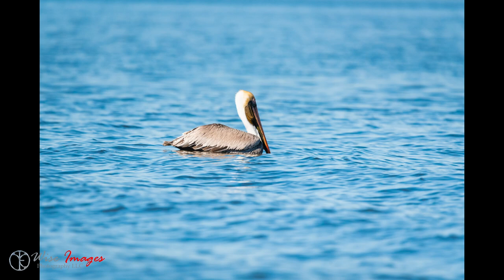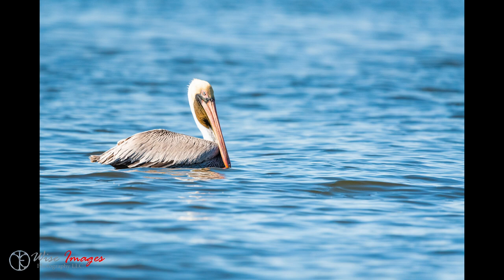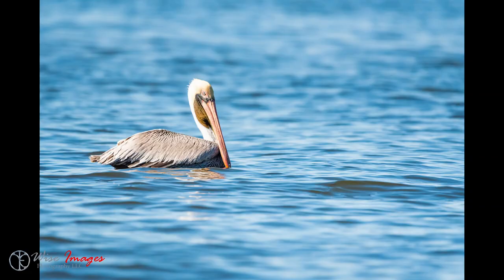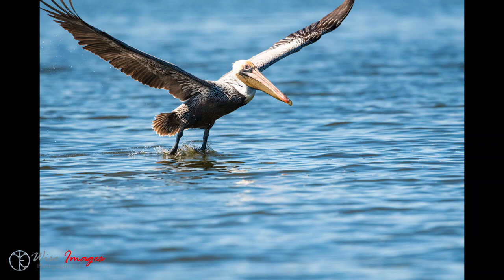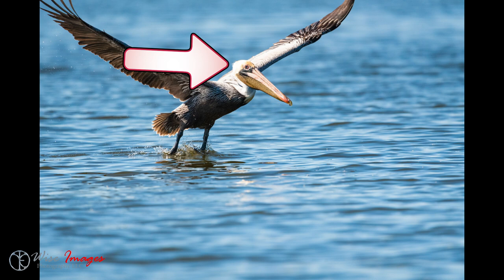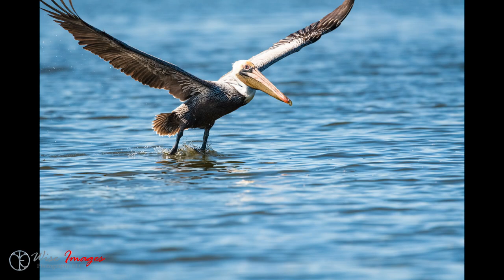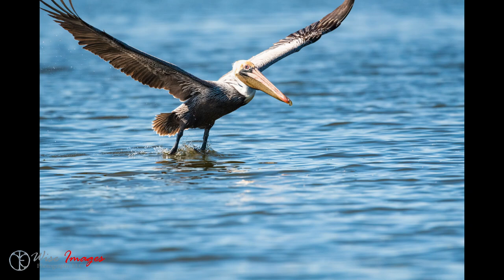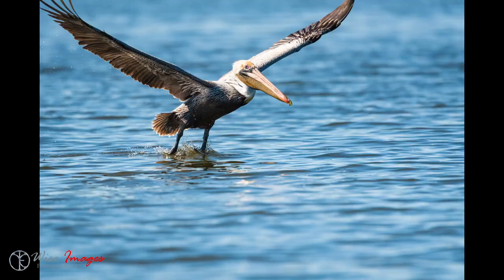Improve your BIRD PHOTOGRAPHY//Photo Critique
📢 Get your FREE Guide: "How to step up YOUR photography Skills in 5 Easy Steps"

In this episode, we are going to review a handful of photos and go over what I like and don't like about them! The goal of this video is to help you improve your bird photography! Please let me know which image was your favorite!!

Chapters
0:00 Intro
0:36 First image Too Far Away
01:23 Second Image Closer/Rule of Thirds
02:37 Third Image/Action
04:19 Third Image with a tweak
05:59  Wrap up
06:15 Quick break down of each photo